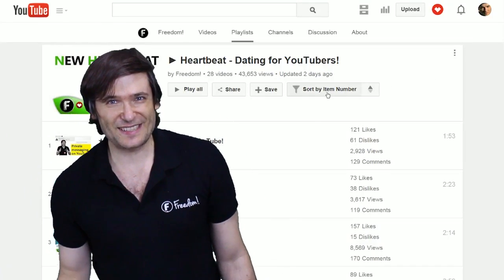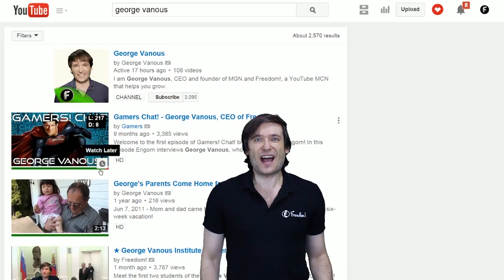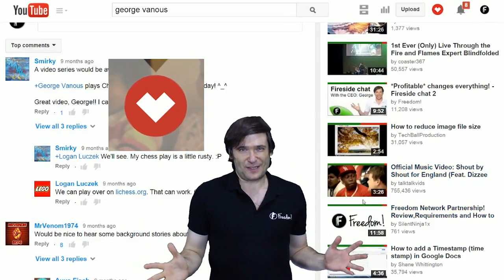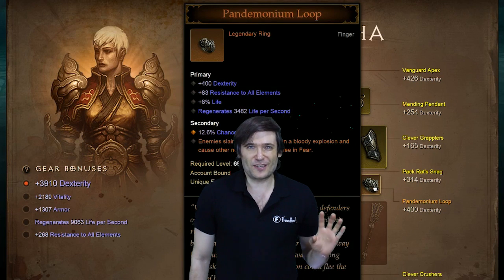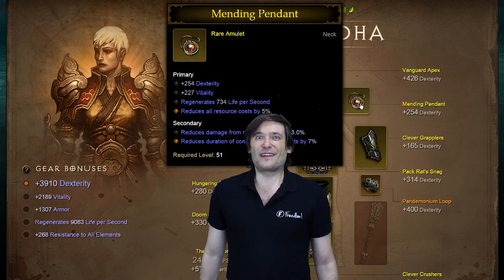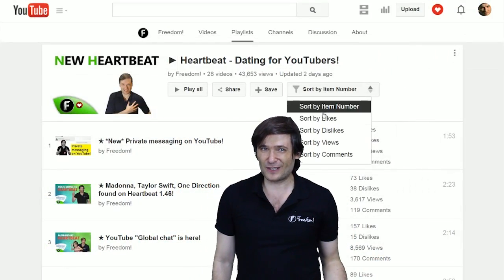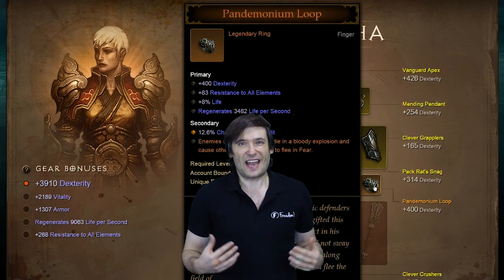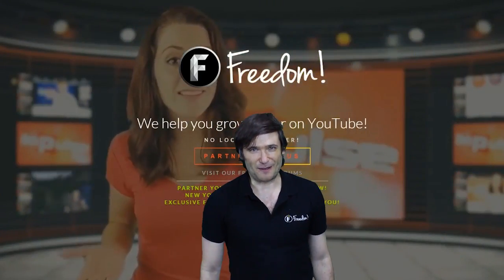★ *New* Sort YouTube playlists by views and comments!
Sort YouTube playlists by views, comments, like, dislikes and see the new "Ratings bar" in Heartbeat!

▼ Links

▼ Heartbeat

▼ Freedom!

▼ Music